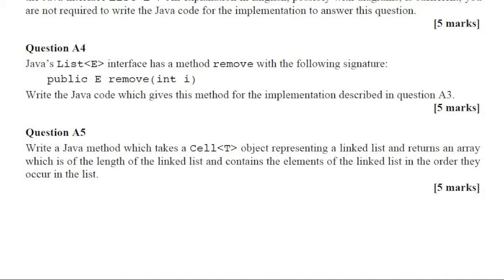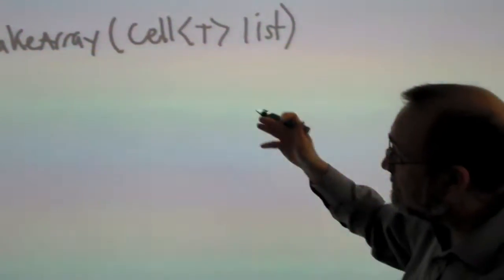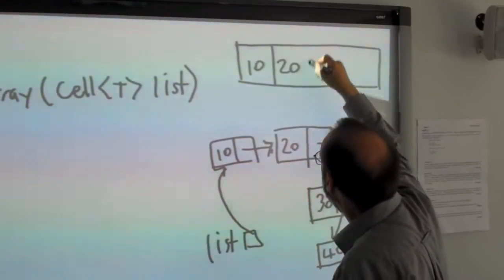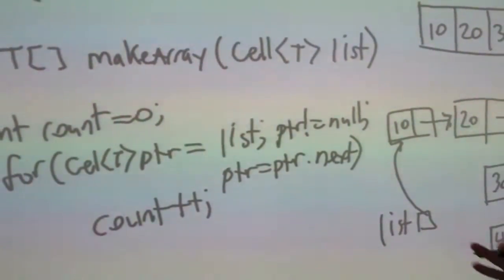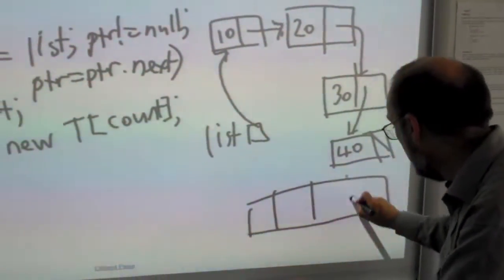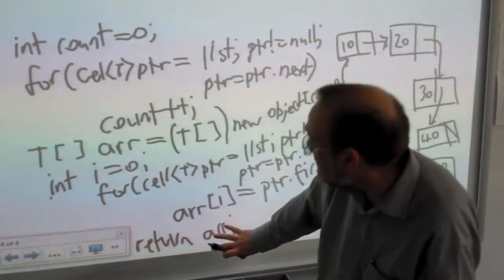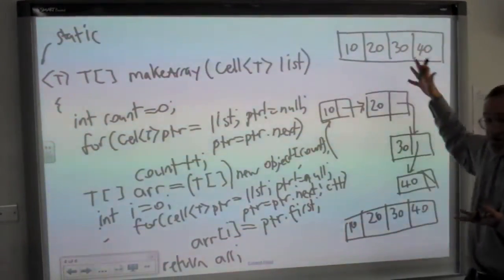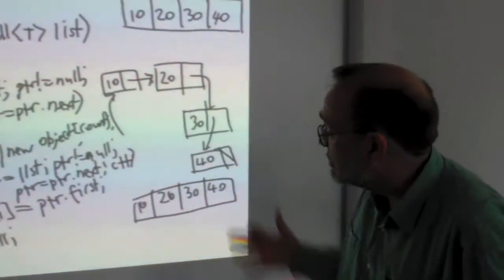Matthew Huntbach revision tips: question 5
Dr Matthew Huntbach from the School of Electronic Engineering & Computer Science looks at five past exam questions and explains how to prepare for, and approach each one. This is particularly for students taking the ECS510U module - Algorithms and Data Structures in an Object-Oriented Framework